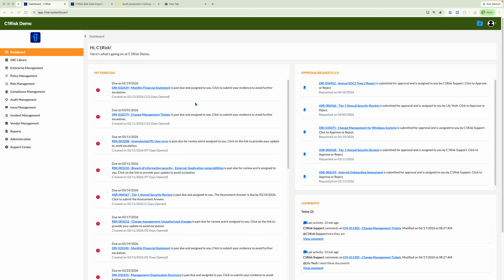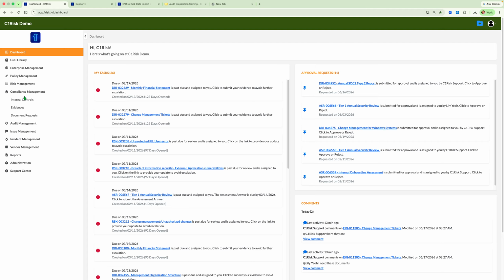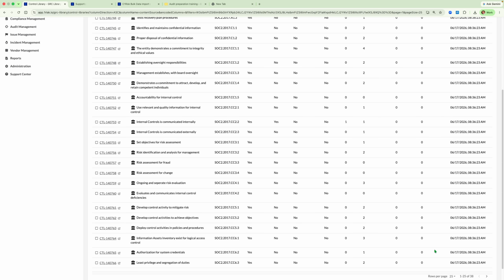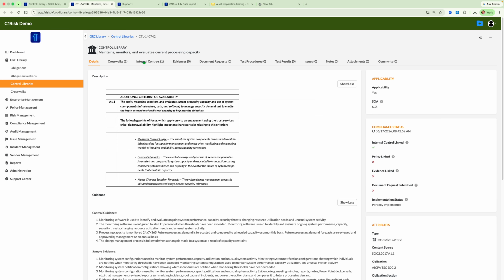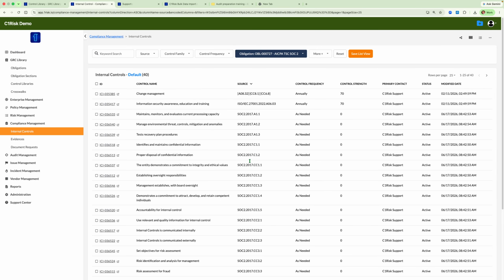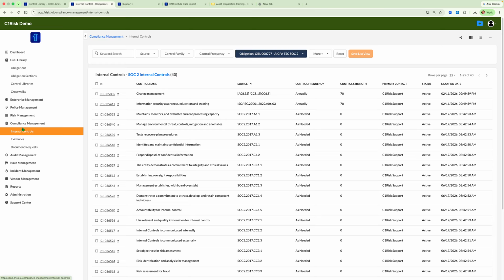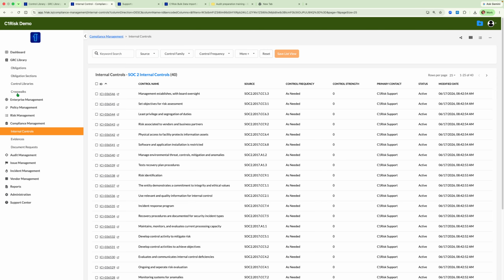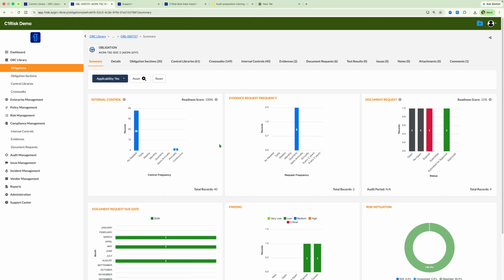Part Three: Creating Internal Controls: One-click internal controls